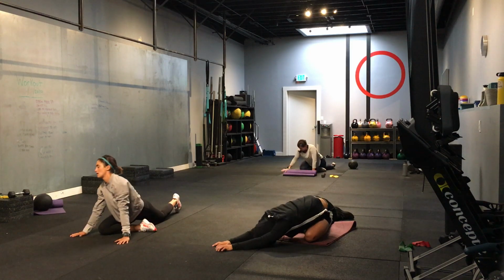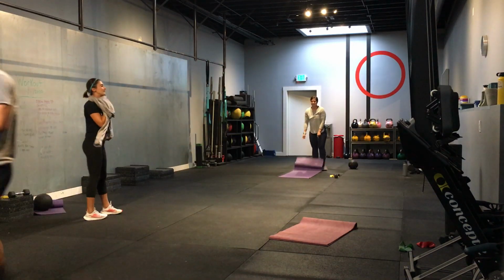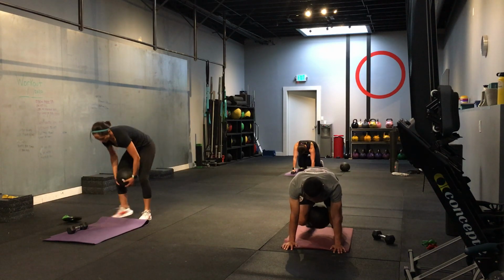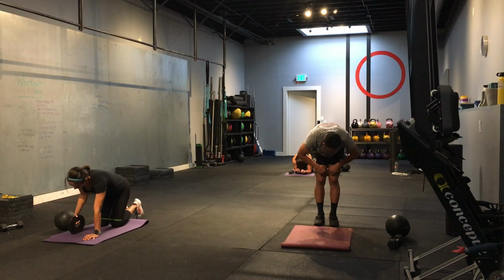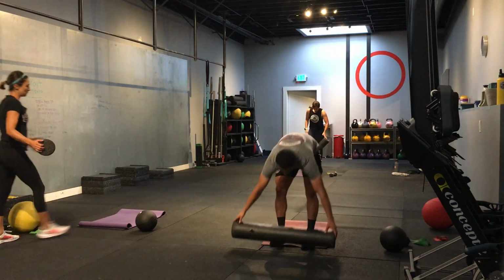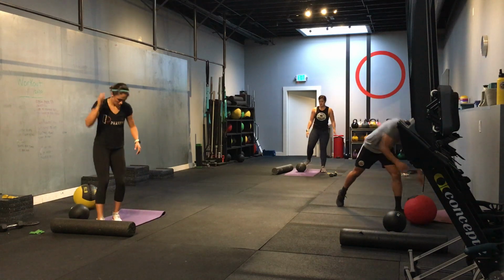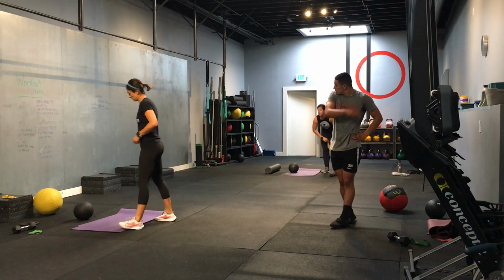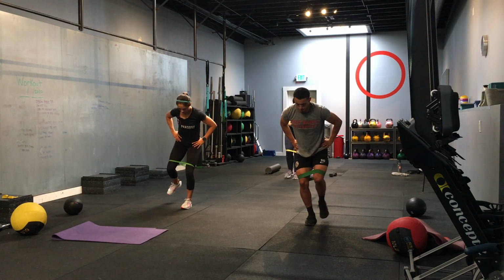Day 150 of our sweatinplace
Block 1:
Beast Ball Hold
Kick back (Donkey Style)
Plank Punches to Kickbacks
3 rounds @ 20-40 secs
Block 2:
Standing Oblique Slams
Fig 8
Body Saw
4 rounds @ 30-40 secs
Finisher:
3 Quick Switch Lunge 3 Split Lunge
Banded Hip Thrusts OH Ball Slams
Standing Fire Hydrants
3 rounds @ 30 secs